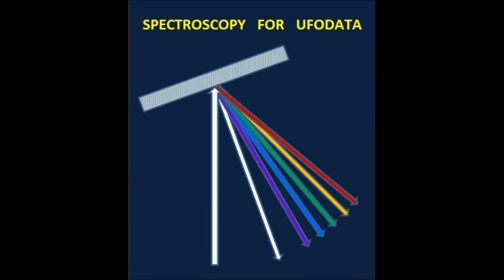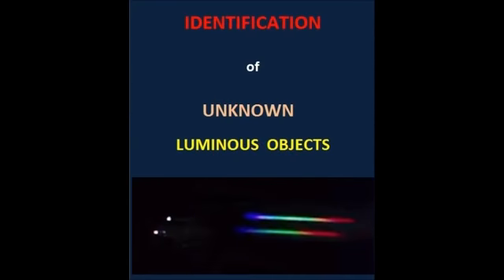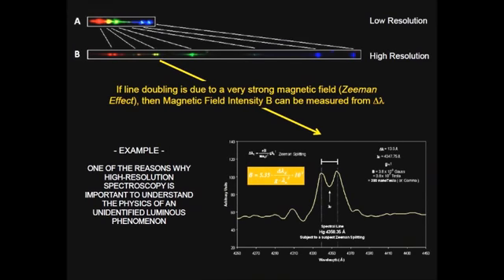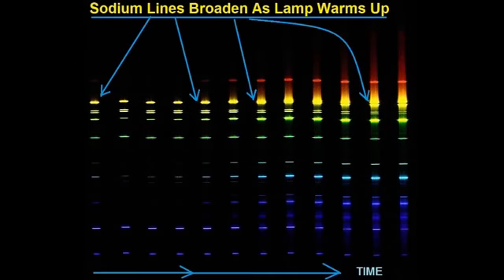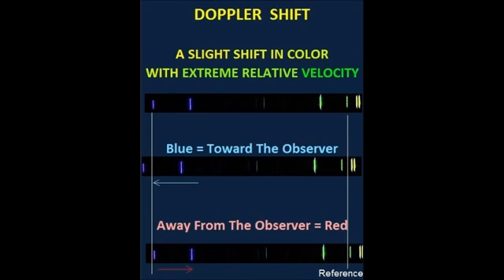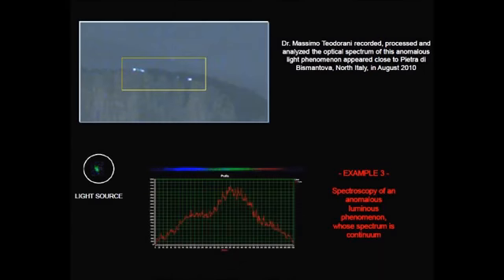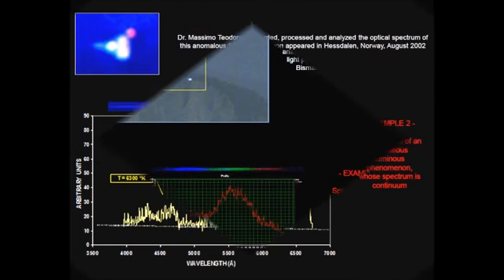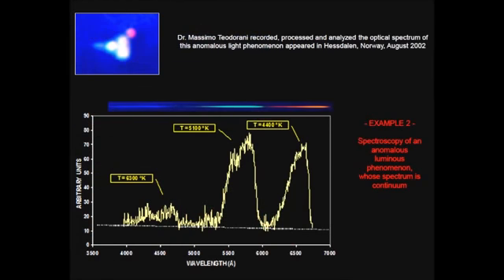Spectroscopy 101 in the hunt for UFOs Video 2